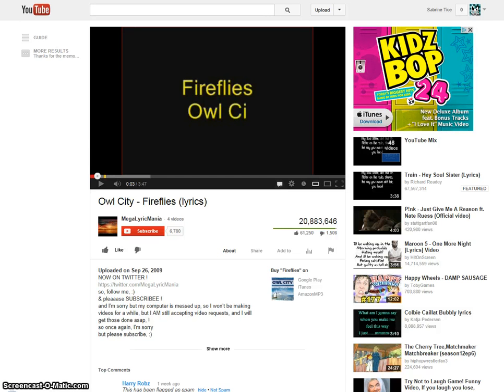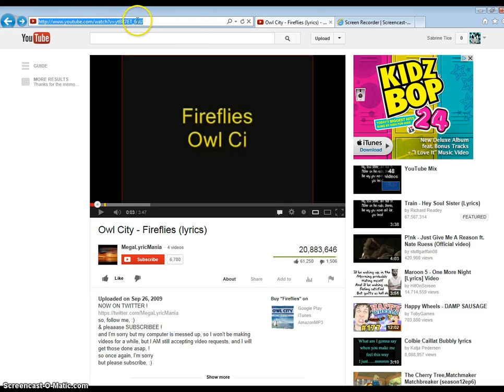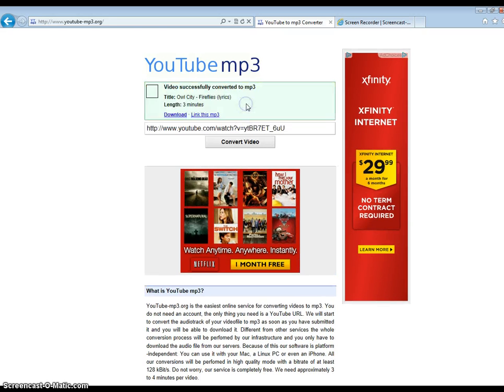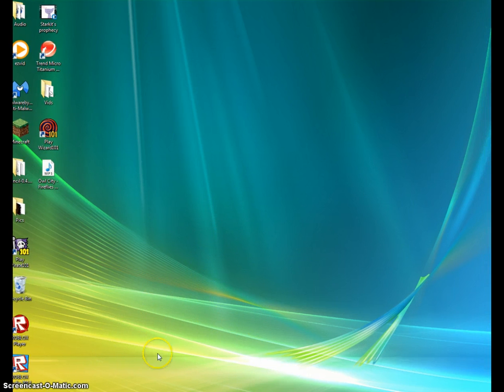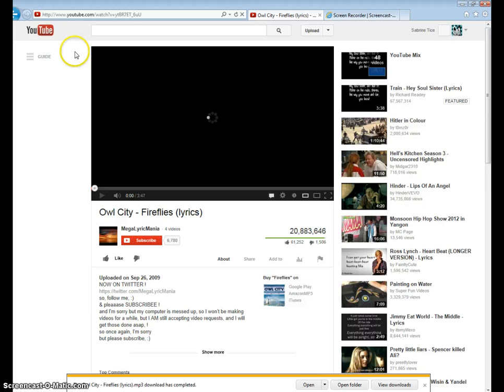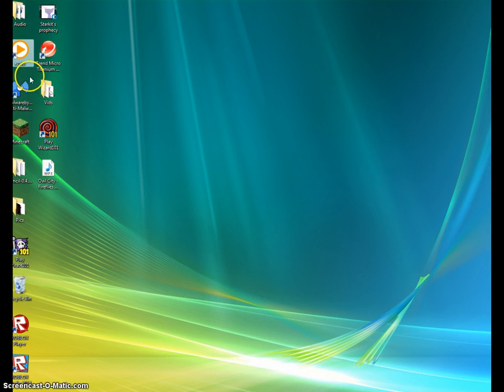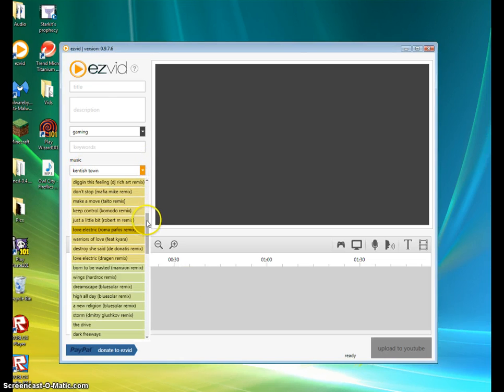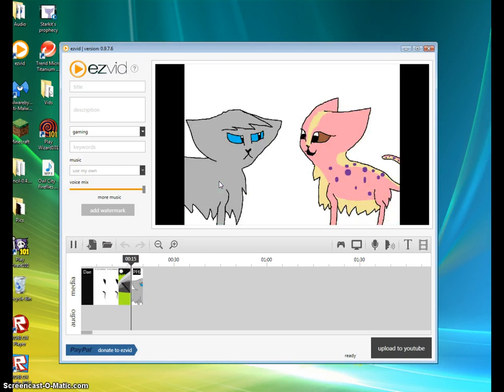Tutorial: How to get audio and put it on to ezvid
:P Please post a comment (question) if you have one!